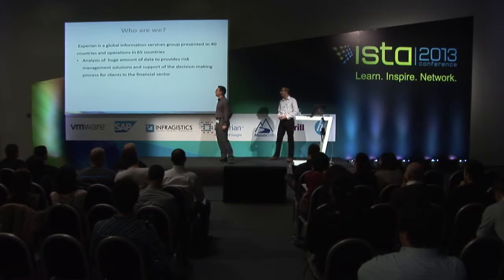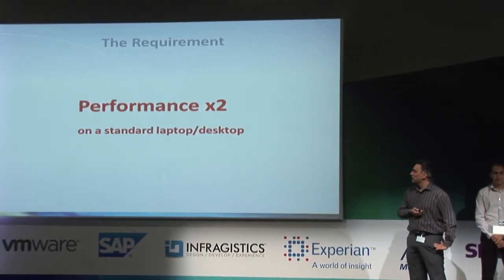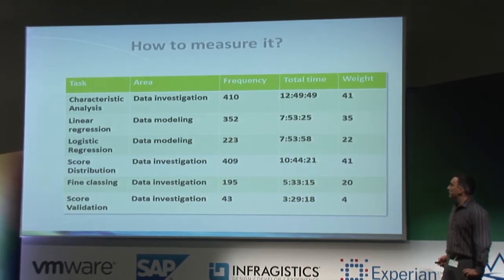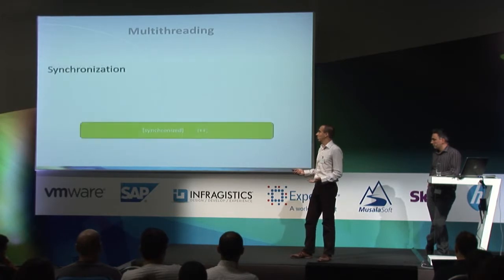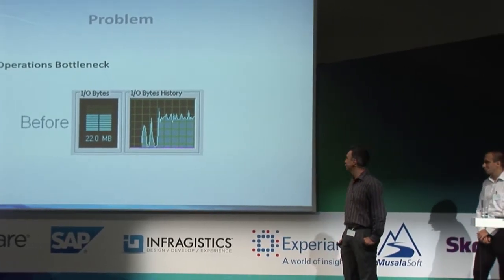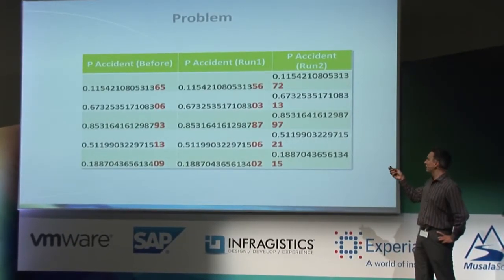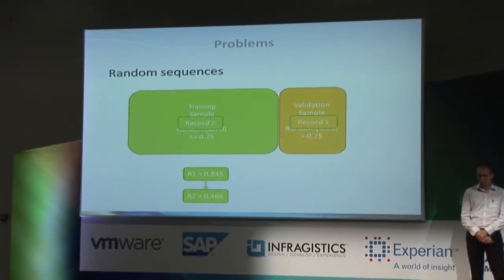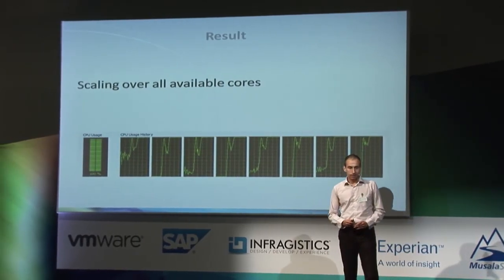Developing High Performance Analytic Applications - Nikolai Marekov & Dimitar Atanasov, Experian